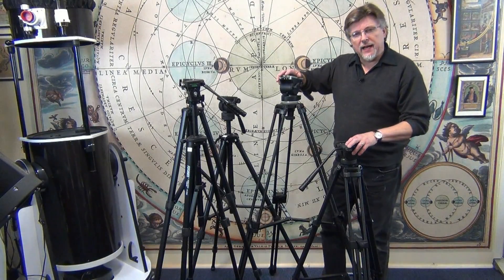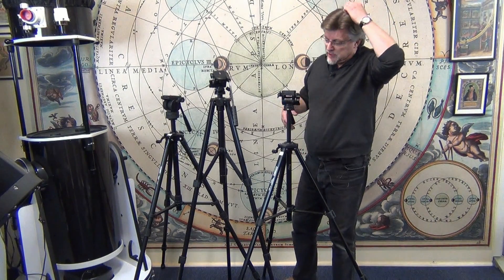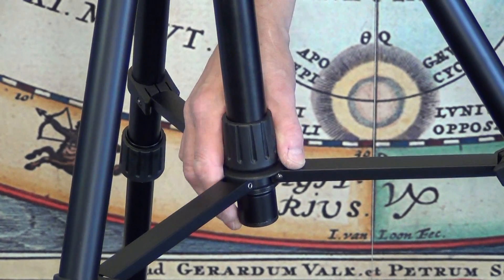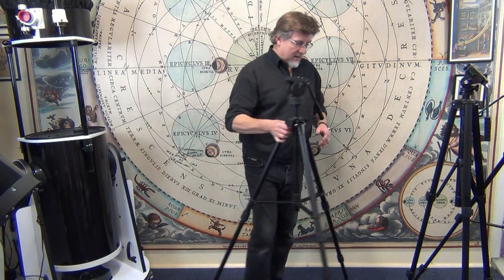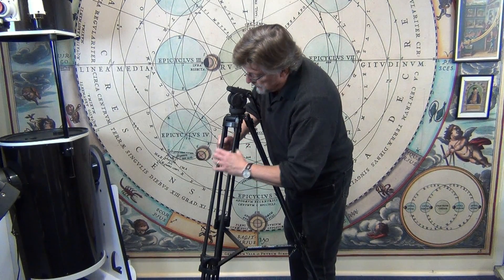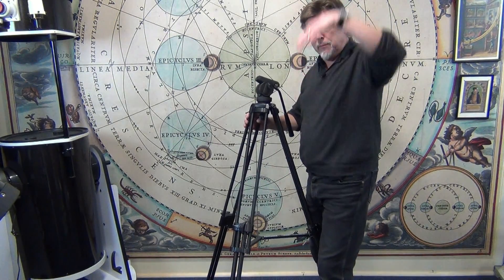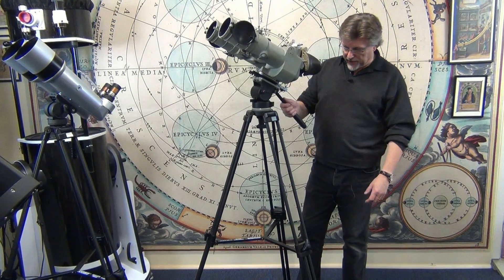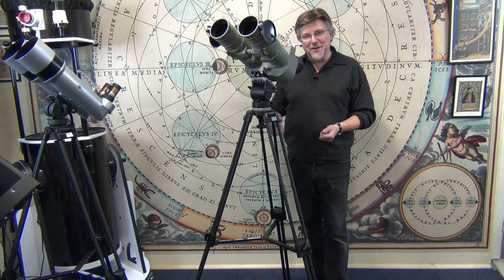A guide to the Fotomate tripod range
In this video we provide a detailed overview of the Fotomate range of tripods. There are five models covered in the review with the most attention being given to the higher specification models because of their particular fitness for use with optical aids like large binoculars and spotting scopes as well as smaller astronomical telescopes.

VT5006 and VT6006 00:50

VT2900 07:20

VT680 12:35

VT990 21:33